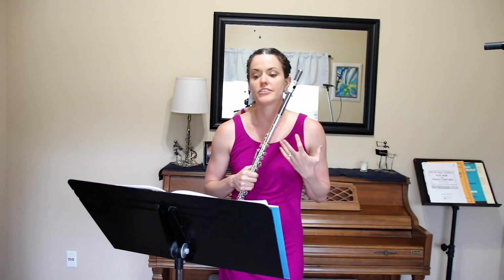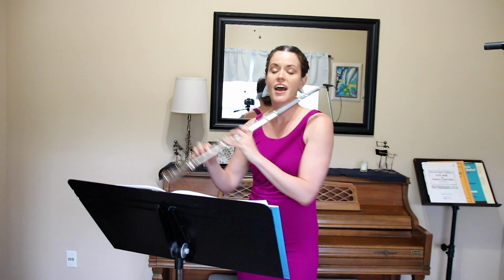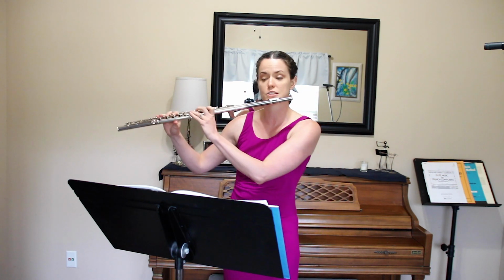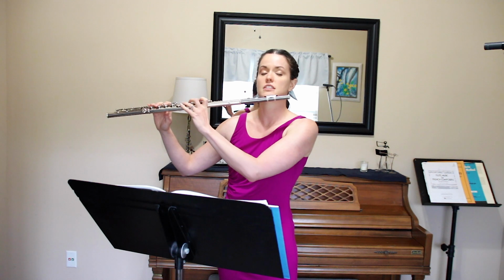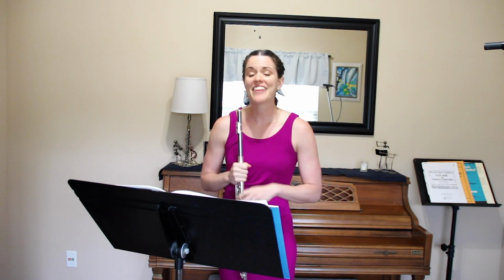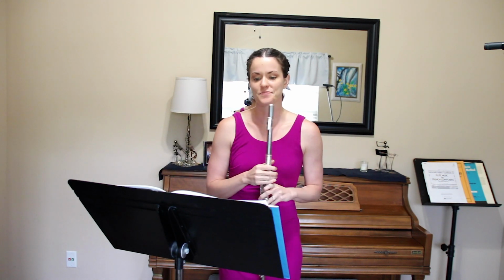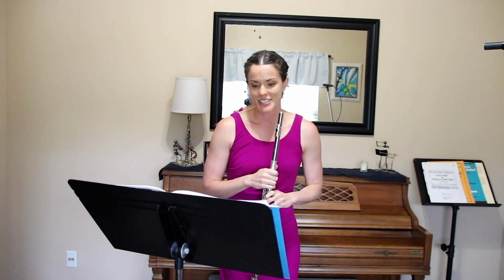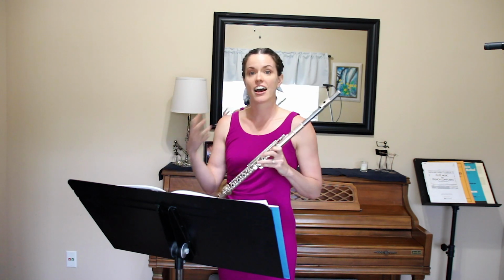Karg-Elert etude in F Major Op. 107/3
2020 Texas All-State flute and piccolo etude #1

Etude at full tempo and mini clinic from the virtual TBA convention.